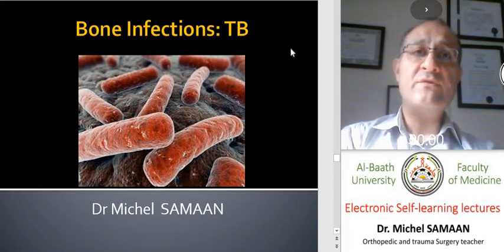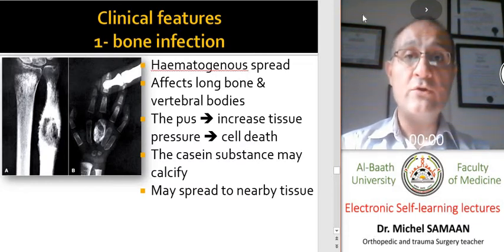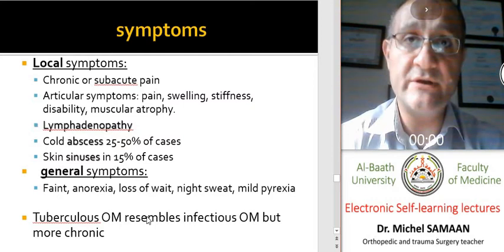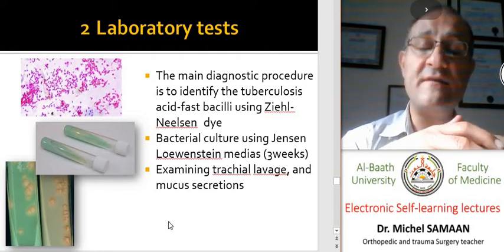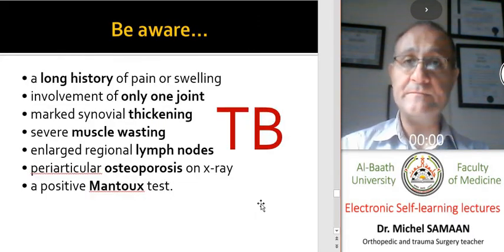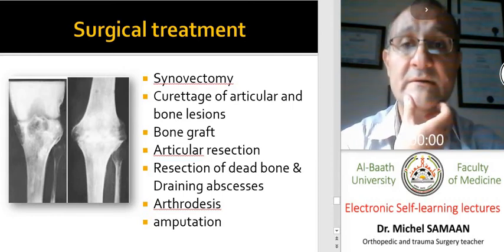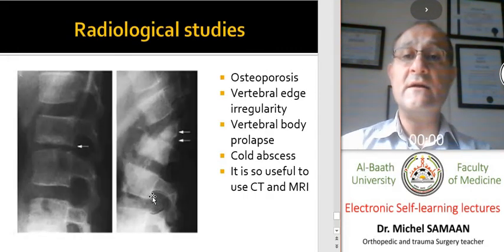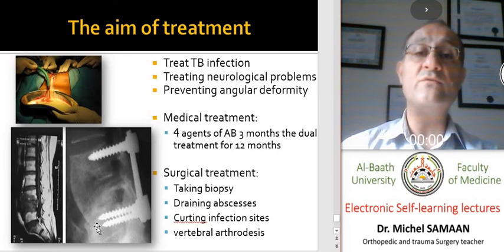Bone infections 6 tuberculous infections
Orthopedic infections, Acute sub Acute, and chronic haematogenous osteomyelitis in children and adults, septic arthritis, tuberculous infections